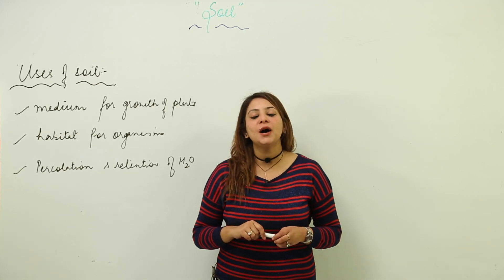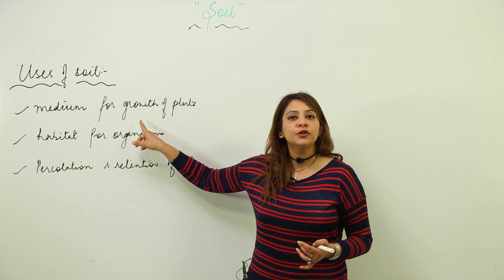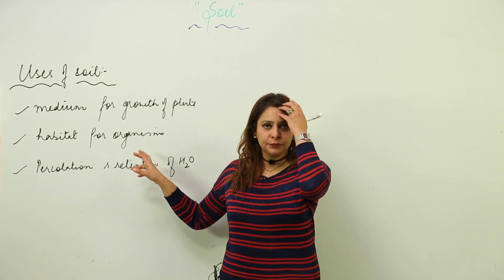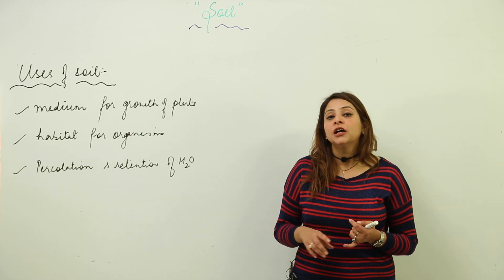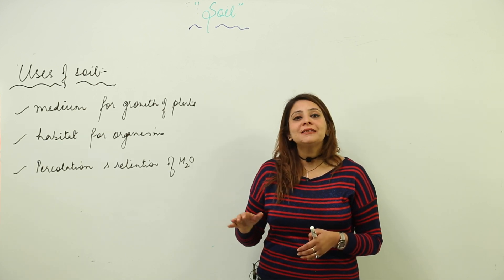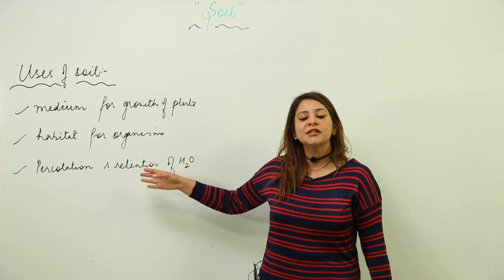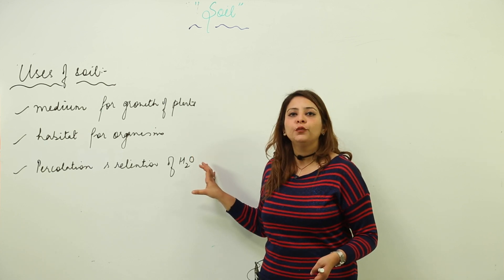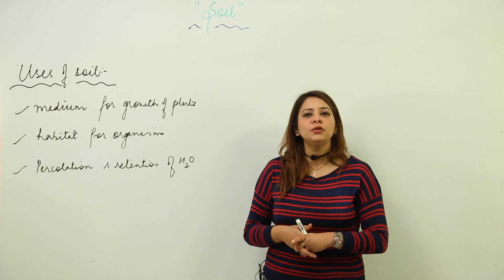FREE ONLINE MUST SEE l CBSE CLASS 7 SCIENCE l CHAPTER 9 l SOIL l uses of soil l L39